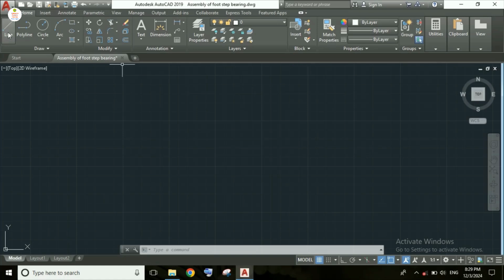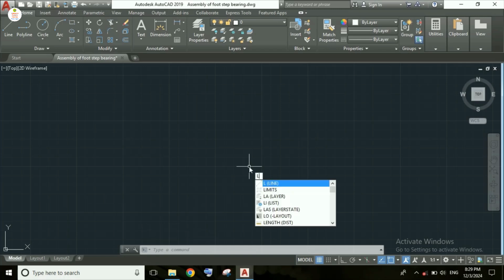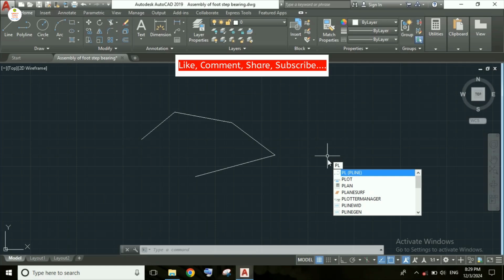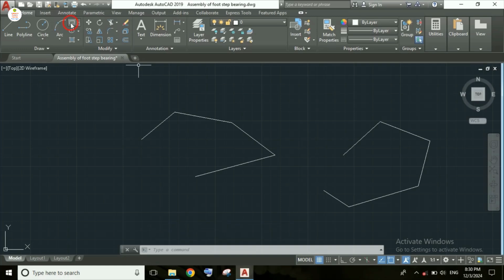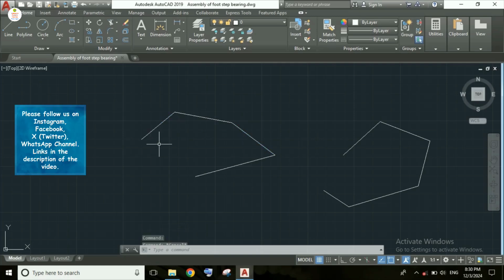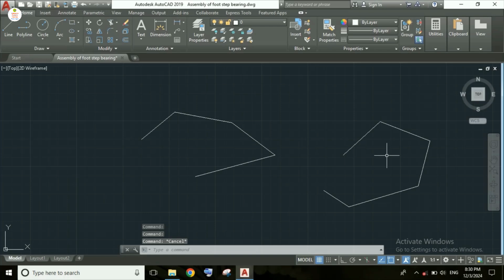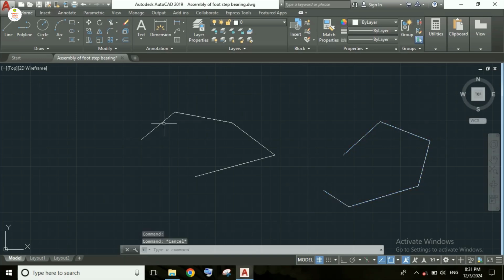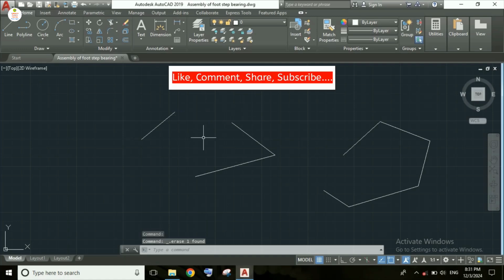LINE vs PLINE command | Polyline in AutoCAD | How to create Polyline in AutoCAD | AutoCAD Tutorials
LINE vs PLINE command | Line and Polyline in AutoCAD | How to create Polyline in AutoCAD

Video Description :-
The video will help you to understand the use of line command and Polyline in AutoCAD. You will get to know about the difference between line command and Polyline command in AutoCAD.

1) How to use Line command in AutoCAD ?
2) How to use Polyline command in AutoCAD ?
3) How to create Polyline in AutoCAD ?
4) What is the difference between line command and Polyline command in AutoCAD ?
5) How to use PLINE command in AutoCAD ?
6) What is the difference between line and PLINE in AutoCAD ?

Pratik Pagade
PSP